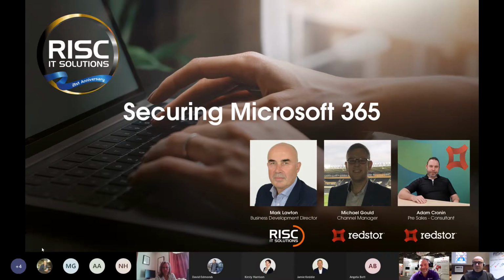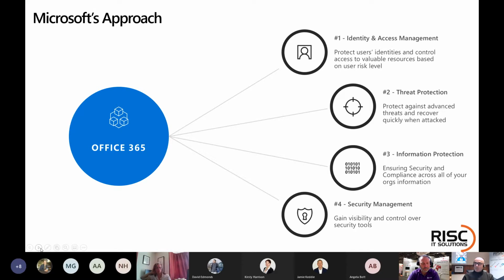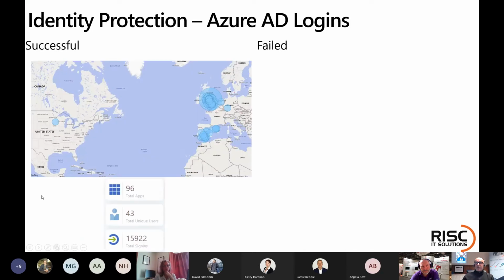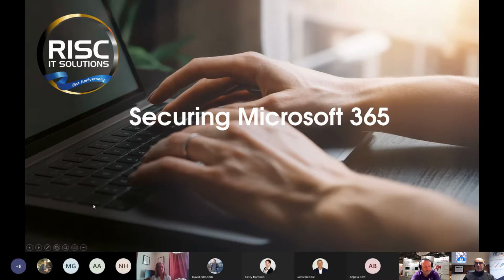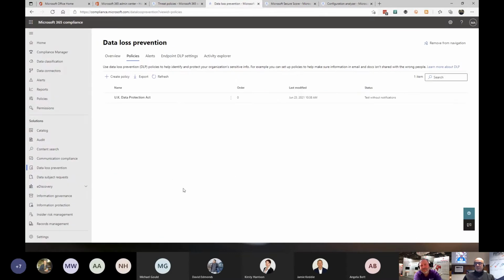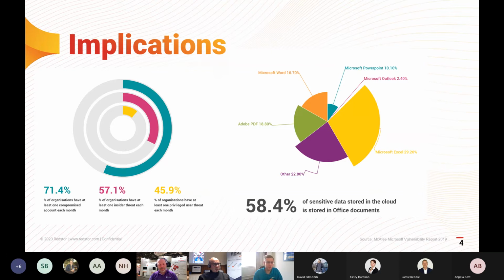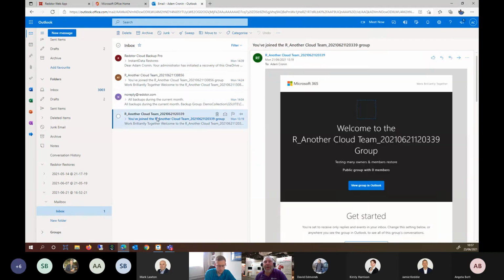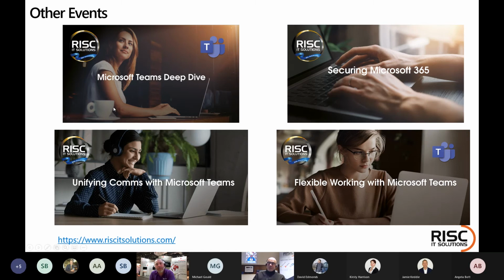Securing Microsoft 365 - 23/06/2021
The aim of the session is to explore the tools available for securing your Microsoft data, from both a security and business continuity perspective.

In this webinar Risc IT Solutions Director, Mark Lawton, will be joined by Redstor Technical Consultant, Adam Cronin, to showcase Redstor Microsoft 365 Backup.

In the first part of the session Mark Lawton will be covering:

- How to keep your remote workforce safe and productive
- Security features available within Microsoft 365
- Best practices for remote working

For the second part Adam will be will be discussing:

- Why remote working with Teams demands a backup solution
- How to preserve business critical files in case something goes wrong
- Cost of downtime and data loss

At the end of the webinar, you will leave with a clear understanding of how to secure your Microsoft 365 data.

About Risc IT Solutions

Risc IT Solutions are Microsoft Gold Partners and Cloud experts. Over the last 21 years we've built our company on a foundation of trust, knowledge, experience and a dedication to delivering first-class support.

Our services include, but aren't limited to:

- Managed Services
- Microsoft 365
- Microsoft Azure and Hosted Cloud
- Unified Communications
- Cloud Backup, Archiving and Disaster Recovery
- Antivirus and Endpoint Security